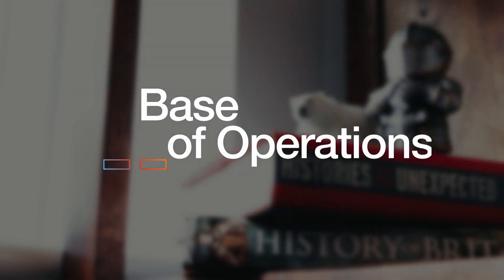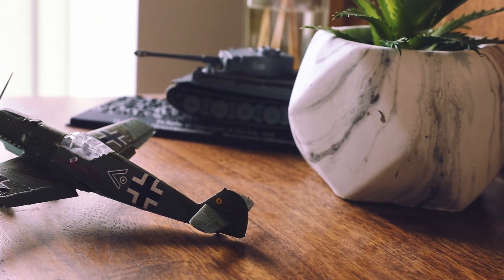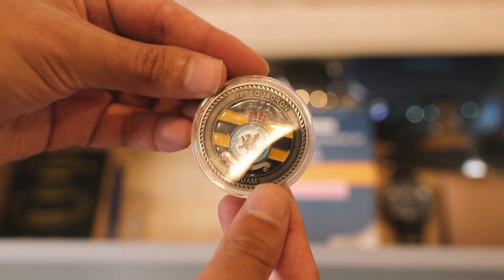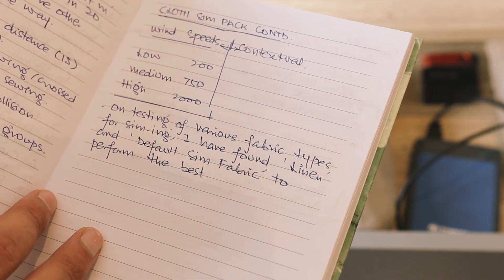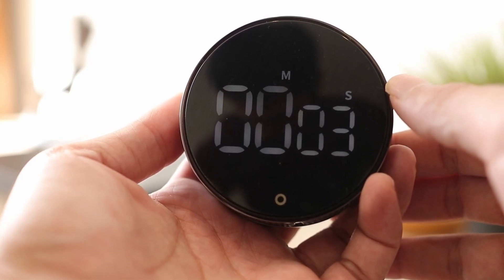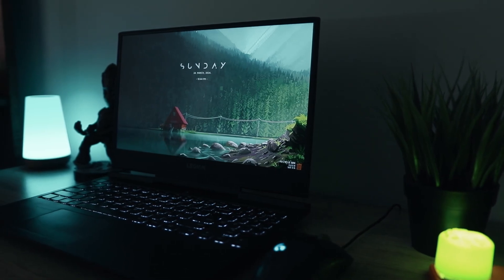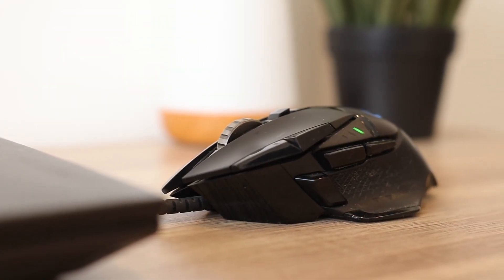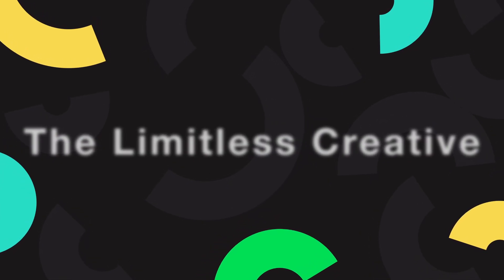Minimalist Desk Setup - Do You Need a Beast PC for 3D Animations?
Get free 'Principles of Cinematic 3D Renders' guide, by signing up for my newsletter where I share tips and tricks, assets and more:

Evo Crusher Headphones
4TB External Harddrive
Touch Enabled Lamp
Groot Holder
Ergonomic Chair
Show Your Work (Book)
Steal Like an Artist (Book)
Keep Going (Book)